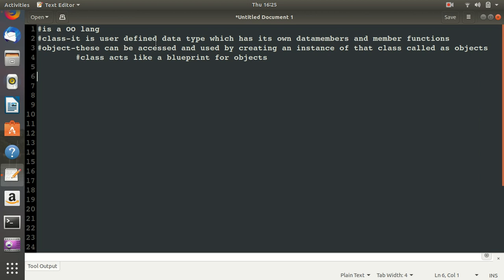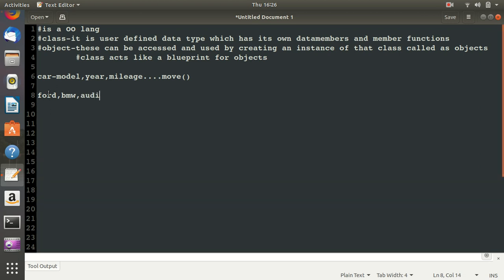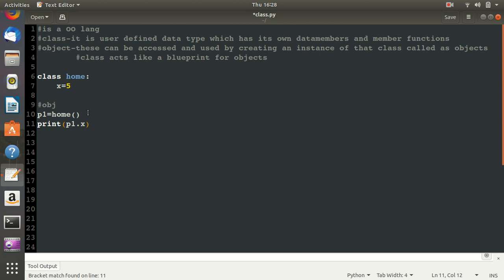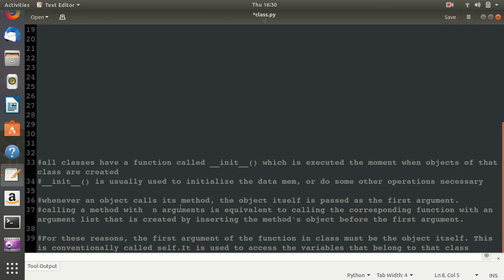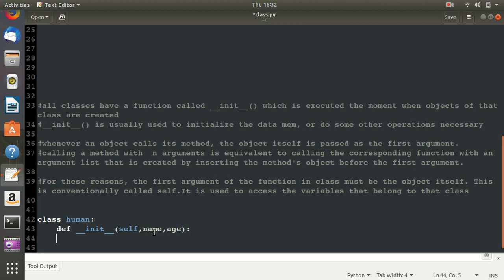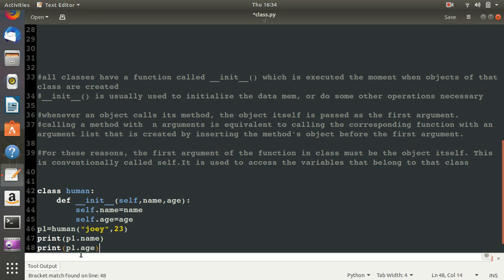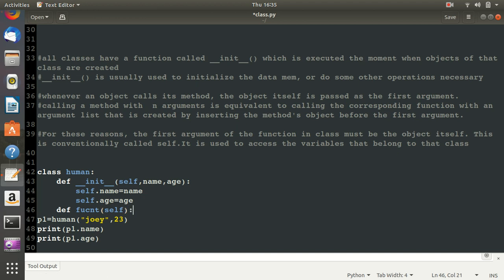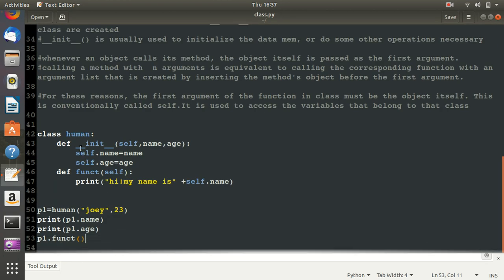Classes & Objects in Python | Python Programming Tutorials for Beginners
This video covers Class-Objects in python .
Next videos will cover the other topics in python.Please do like and
Drop down comments to give me
suggestions:)